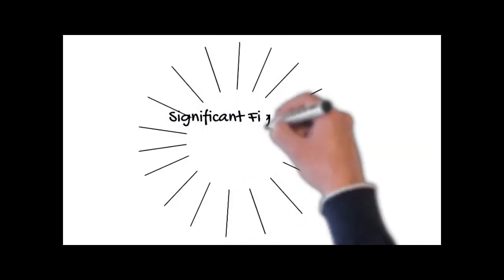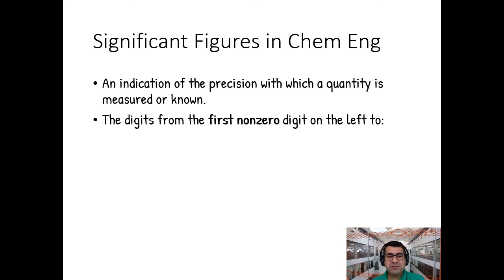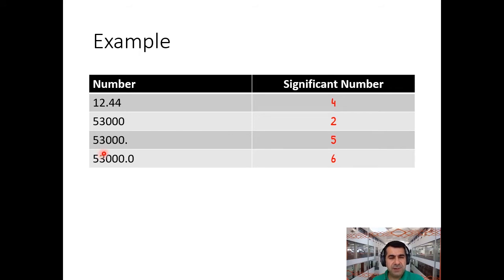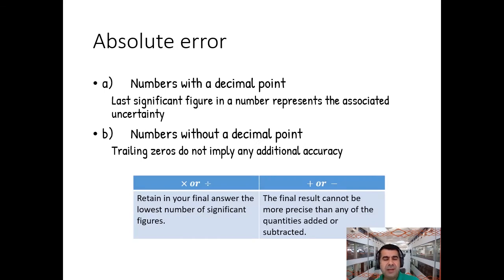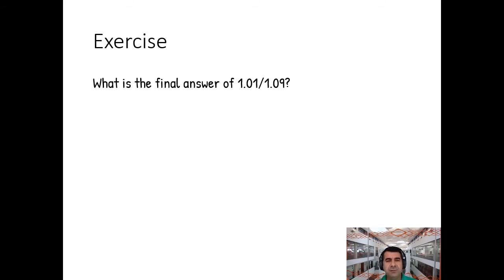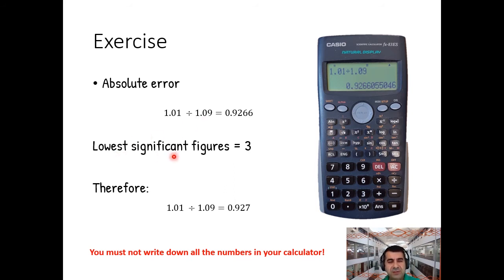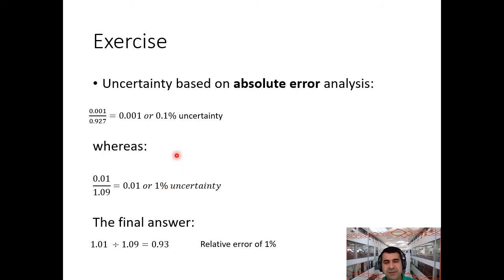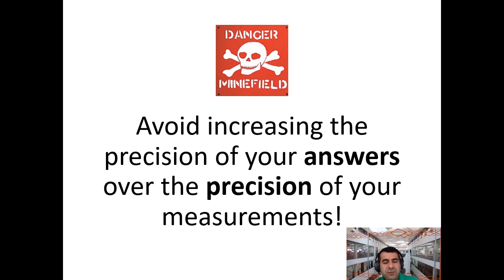Significant Figures & Uncertainty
A quick summary on how to check the uncertainty of your calculations!